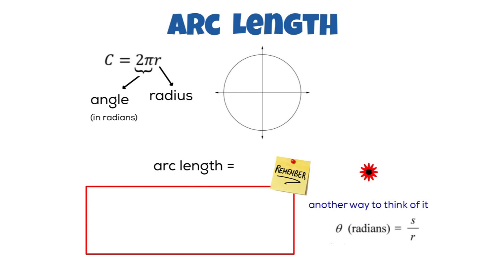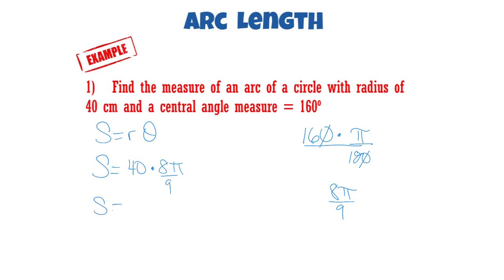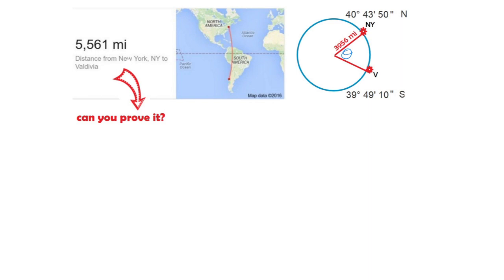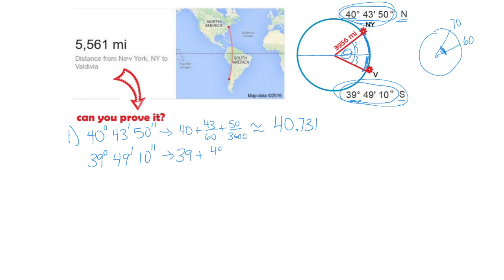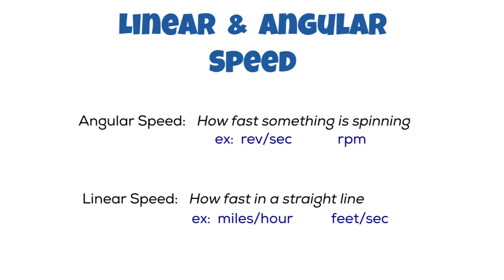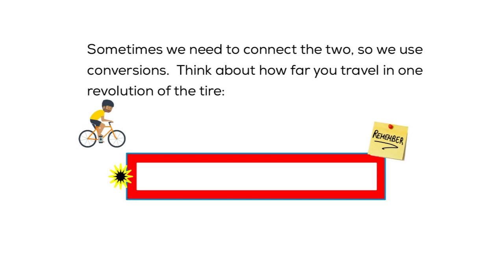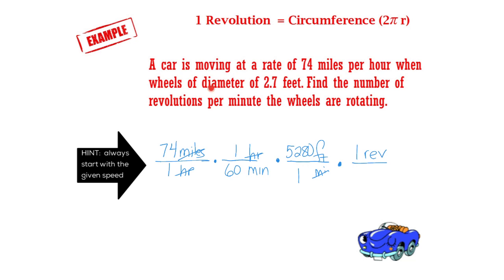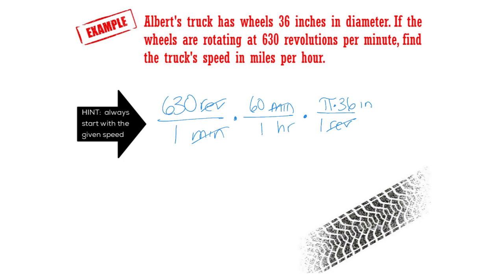PC 4.1(2) Angles & Radian Measure